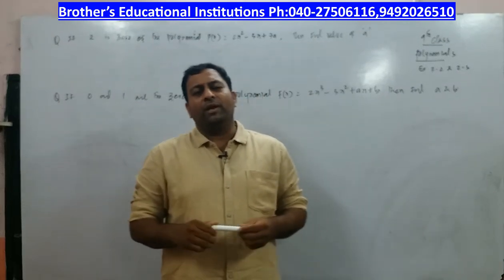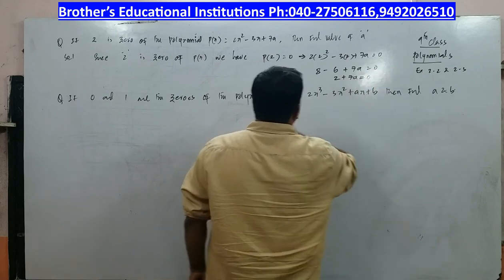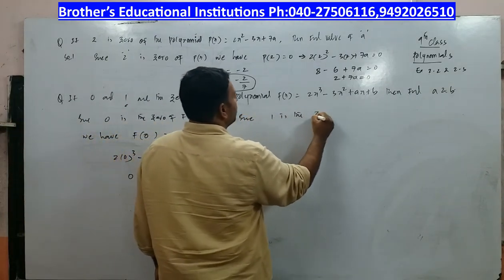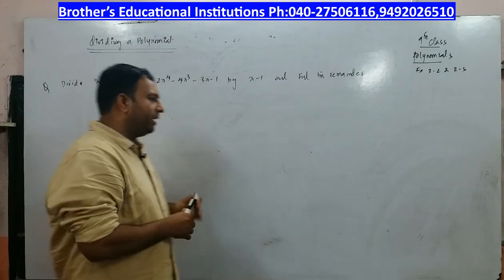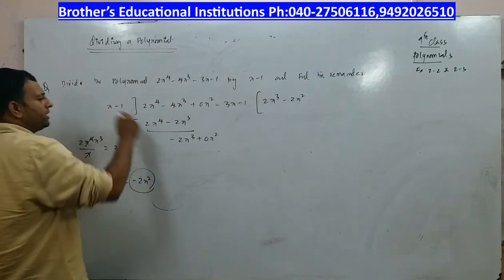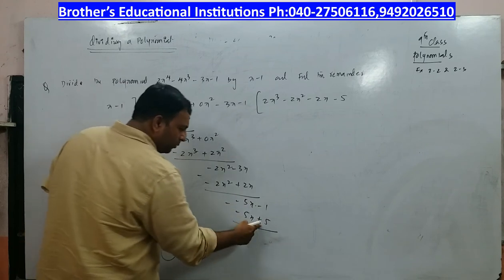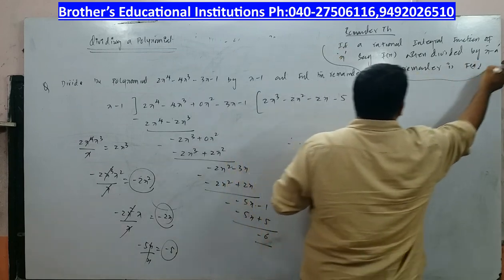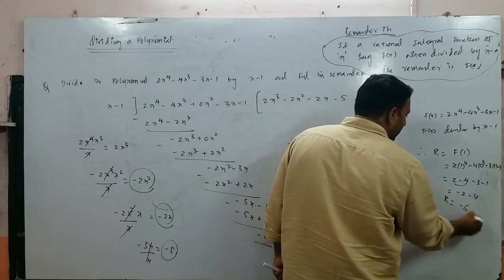3 Polynomials (Maths 9th class)